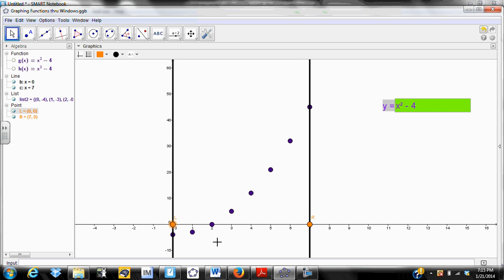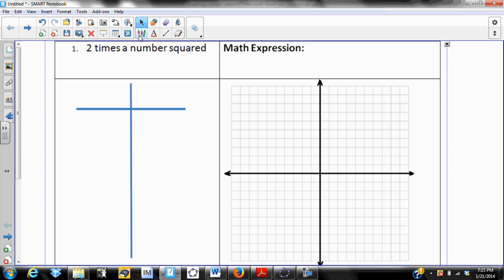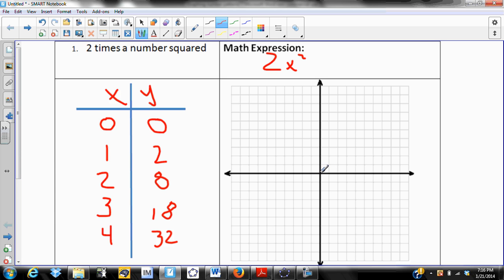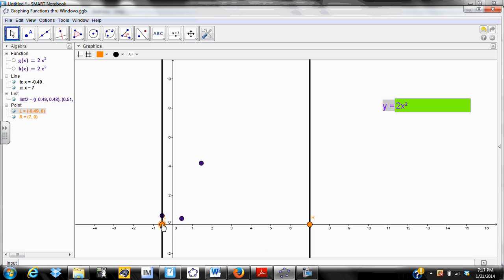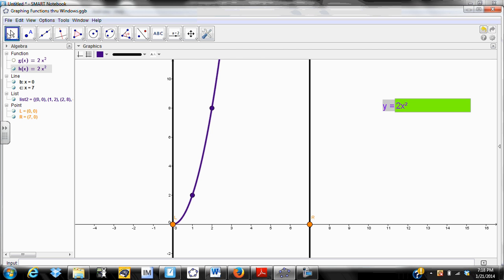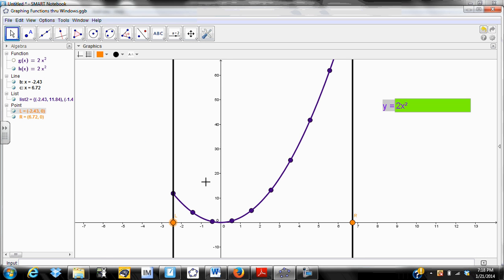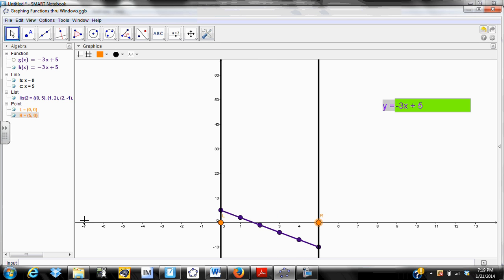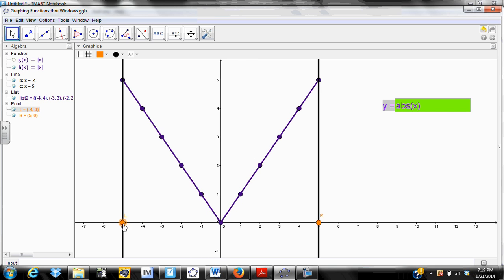Graphing Functions thru Window video